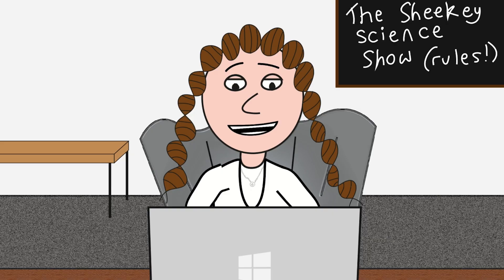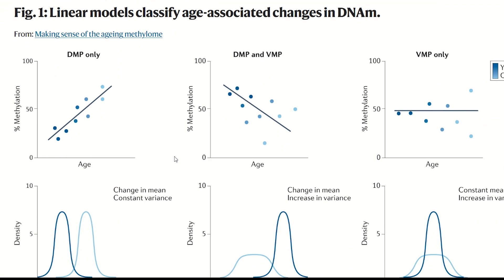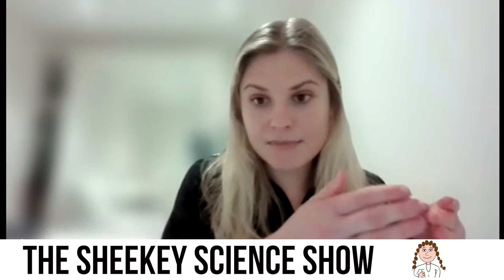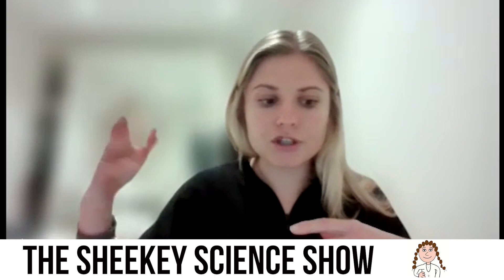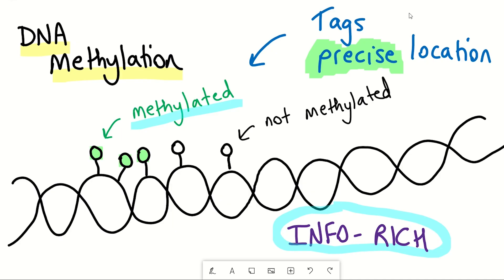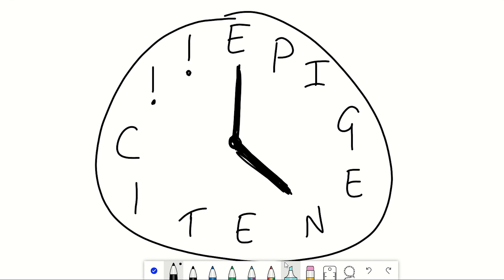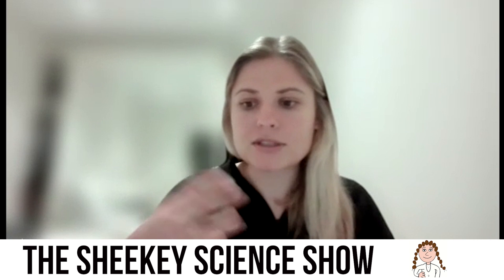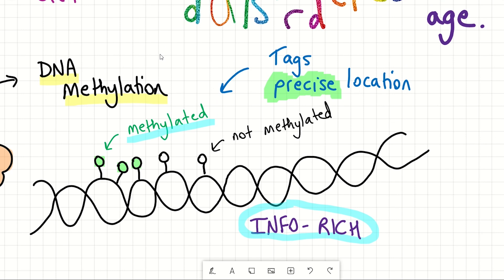How to study aging with DNA methylation.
What does DNA methylation inform us about the aging process? Does the presence of absence of methyl marks merely reflect the aging process or could they be causal? What is the best way to characterise the epigenetic marks - what about considering variance and pair-wise changes of specific CpG sites? There are many unaddressed questions in the fields of epigenetics and aging - so where are we at?

In this video I spoke with Kirsten Seale about her research of the aging DNA methlyome, the approaches she takes and her thoughts on the field going forward.

& check out her review article here; Seale, K., Horvath, S., Teschendorff, A. et al. Making sense of the ageing methylome. Nat Rev Genet (2022).

TIMESTAMPS
Intro to epigenetics - 00:00
What is the DNA methylome - 01:15
DMPs vs. VMPs - 02:45
Primary vs. secondary aging - 04:30
Entropy - 06:30
PhD project - map of aging methylome - 08:00
Making sense of the methylome - 11:00
Future potential - 13:45
Advice for students - 14:45
Take homes & network analysis - 16:00